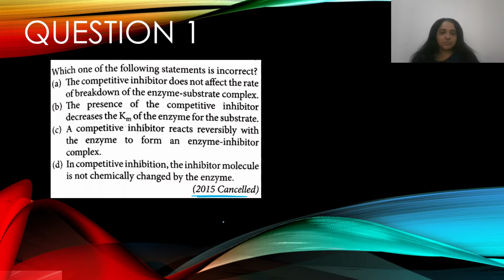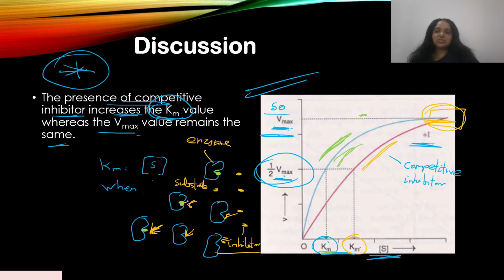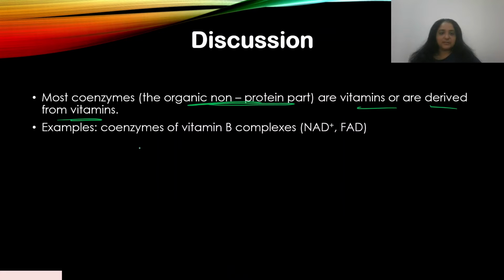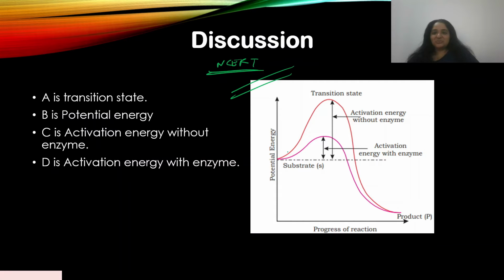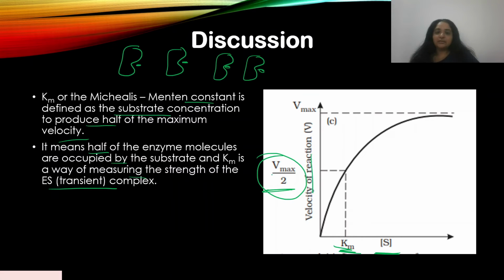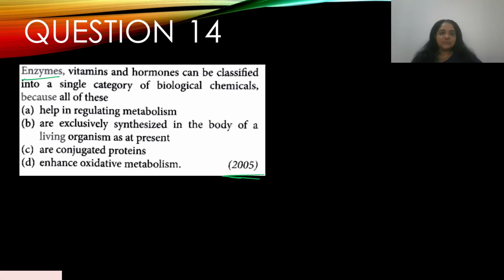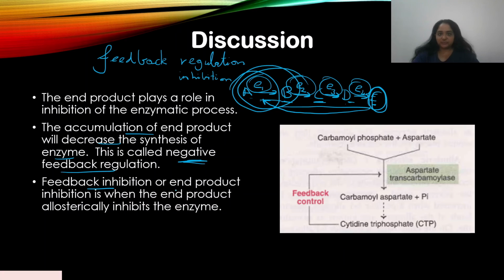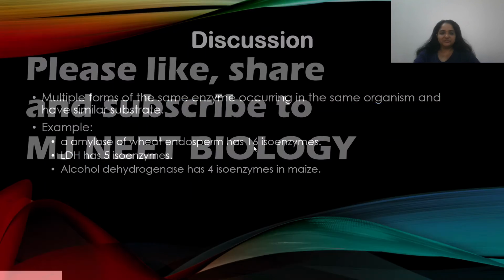Biomolecules - 4/4 | Previous Year NEET Question & Discussion | NEET 2022 | NEET 2023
This is part four of chapter Biomolecules
NEET Toppers | Meetali Joshi Ma'am | NEET 2022 | NEET 2023 | Let's Crack It | Previous year NEET Series | NEET Biology | NEET Zoology | NEET Topper Biomolecules |

M.J. Ma'am brings to you a session on Biomolecules where she will discuss in detail about previous year NEET questions of  Biomolecules.